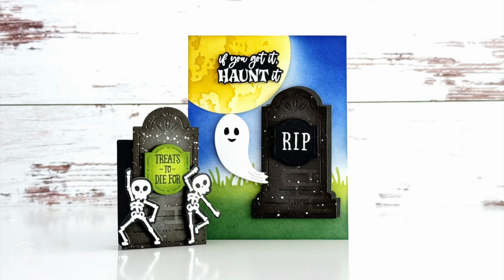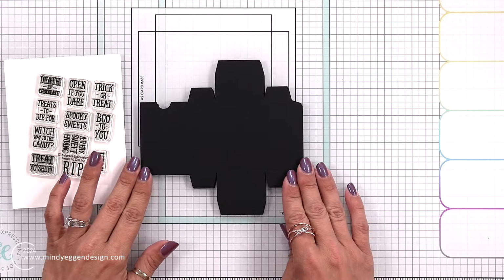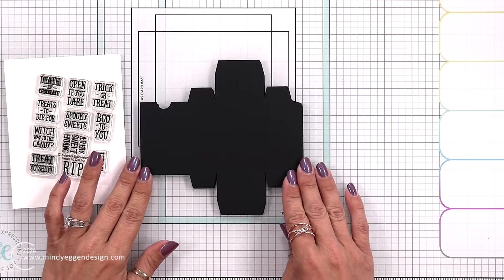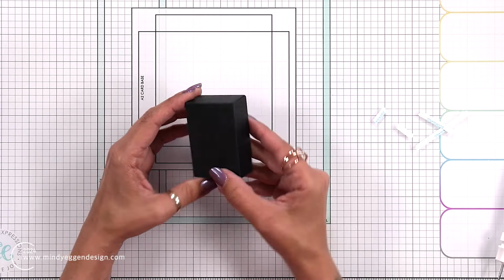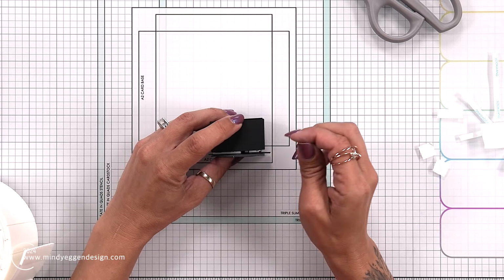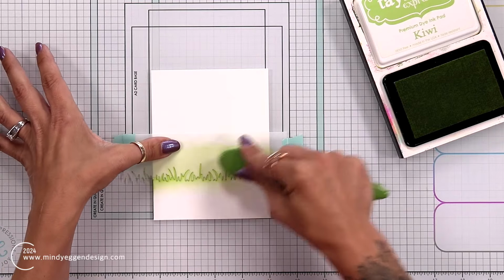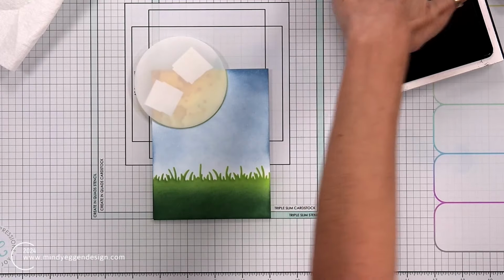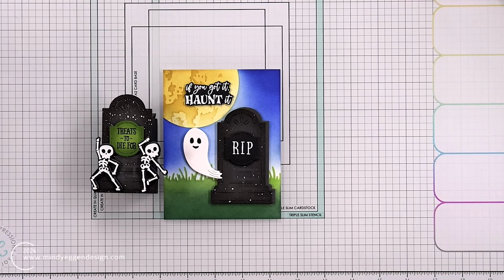Halloween Treat Box Kit | Taylored Expressions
Create these spooky cool treat boxes for Halloween!

AMAZON STORE